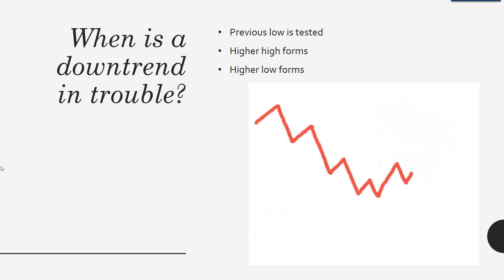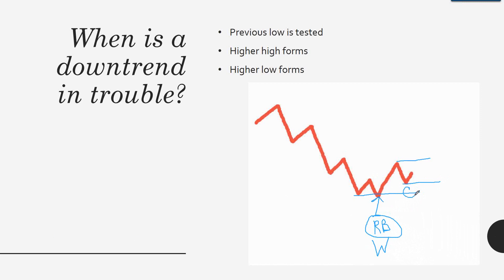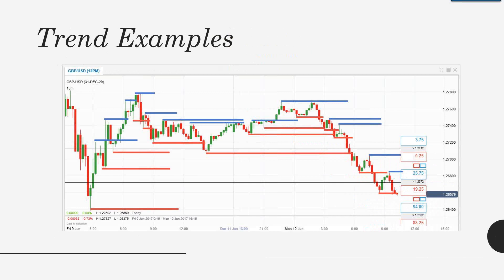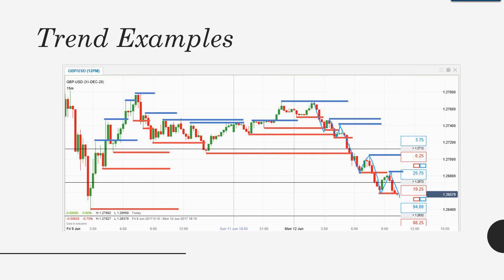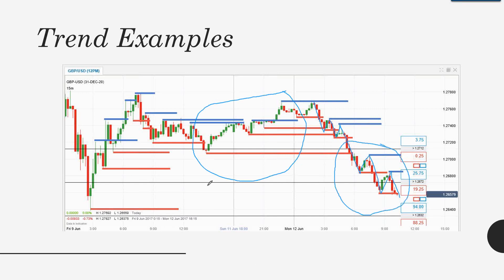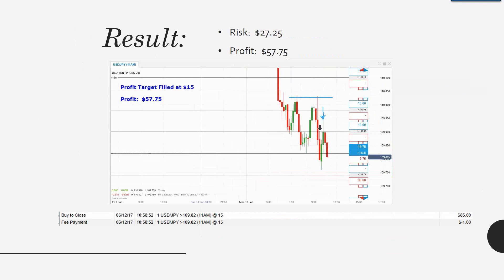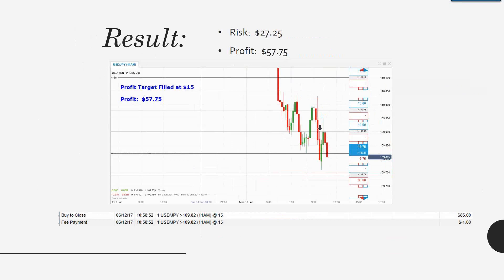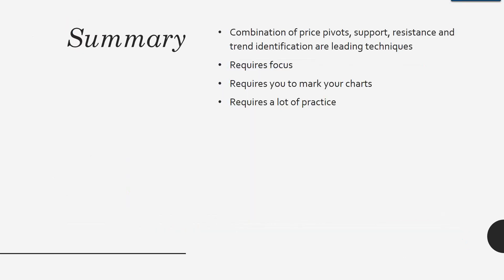Techniques How to Identify Market Trends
Free practice account Gail Mercer founder of Traders Help Desk talks about some techniques she uses to identify trends in the market.

Nadex is the first and largest CFTC-regulated online exchange in the U.S offering binary options and spreads to individual traders. Nadex is a trusted and secure, low-cost, limited risk way to participate in the worlds markets including forex, commodities, stock indices and economic events, with intraday, daily and weekly contracts.

Trading on Nadex involves financial risk and may not be appropriate for all investors. The information presented here is for information and educational purposes only and should not be considered an offer or solicitation to buy or sell any financial instrument on Nadex or elsewhere. Any trading decisions that you make are solely your responsibility. Past performance is not necessarily indicative of future results. Nadex instruments include forex, stock indexes, commodity futures, and economic events.

Nadex binary options and spreads can be volatile and investors risk losing their investment on any given transaction. However, the limited-risk nature of Nadex contracts ensures investors cannot lose more than the cost to enter the transaction. Nadex is subject to U.S. regulatory oversight by the CFTC.